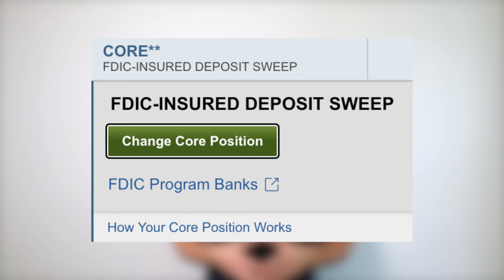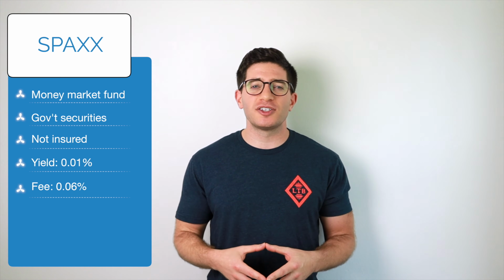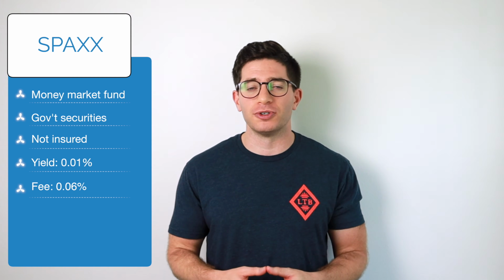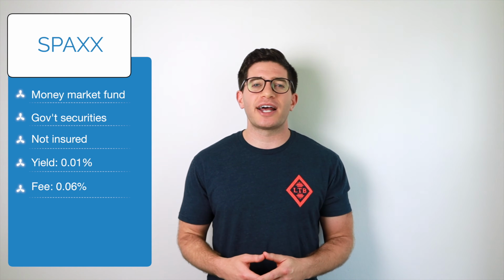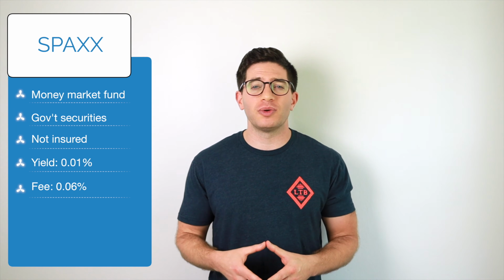SPAXX vs. FDIC vs. FDRXX vs. FZFXX - Fidelity Core Position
If you’ve got a Fidelity investment account, you’ve probably encountered several options for your “core position” for cash: SPAXX, FDIC, FDRXX, and/or FZFXX. I compare them here.

// TIMESTAMPS:

00:00 - Intro - What Is the Fidelity Core Position?
01:20 - SPAXX
02:22 - FDIC
03:26 - FDRXX
04:01 - FZFXX
04:38 - Conclusion

// SUMMARY:

Your “core position” at Fidelity simply refers to where your uninvested cash goes inside your account. For example, if you have 75% in an S&P 500 index fund like VOO and 25% uninvested cash, that 25% cash will automatically go into whatever fund or vehicle you select as your “core position.” You have several options for how exactly that cash is held, which is why you’re on this page in the first place.

First, let’s get the reminder out of the way that market timing is usually more harmful than helpful, and DCA is inferior to investing a lump sum on average, so you probably shouldn’t be holding much actual cash in the first place. But note that I’m not referring to something like T-bills or short-term government bonds, which are considered a “cash equivalent,” and which may be a perfectly sensible investment depending on your personal goals, time horizon, and risk tolerance. While several of these funds do indeed have allocations to T-bills, none of these options we’re discussing here for the core position would be considered a dedicated T-bills fund.

Don’t overthink your Fidelity Core Position. If you are willing to sacrifice return/yield for zero volatility and virtual risklessness, go with the FDIC-insured cash sweep program. If, however, you want a very safe parking garage for cash that would be expected to have a positive nominal return, a government money market fund is a fine choice. For all intents and purposes, the 3 money market funds on this list are nearly the same thing. Of course, currently they’re all essentially paying the same yield because interest rates are extremely low. In 2019 these money market funds were paying around a 2% yield.

You can also switch between them at any point based on whichever one is paying the most, but this basically comes down to comparing SPAXX (gov’t MMF) and the FDIC program (banks), as we’d expect SPAXX to pay about the same as FDRXX and FZFXX. Since they’re all paying the same thing right now which is basically zero, there’s no real reason not to just go use the FDIC cash sweep program.

Conveniently, interest from the government securities will also be state-tax-exempt.

At the end of the day, this is definitely not a decision to lose sleep over.

// INVEST

// SOCIAL